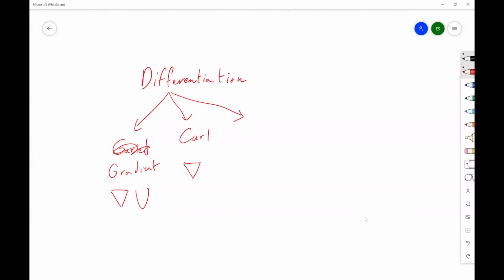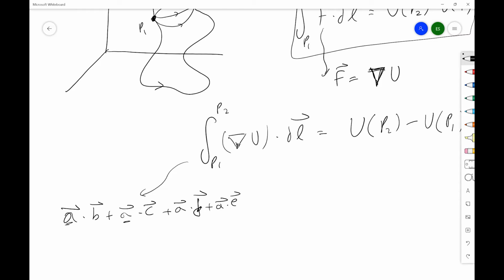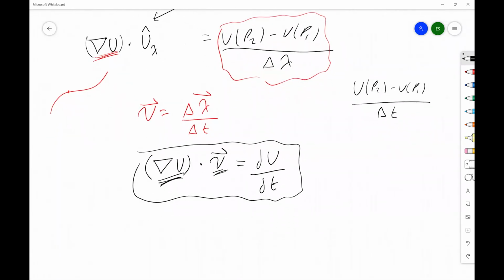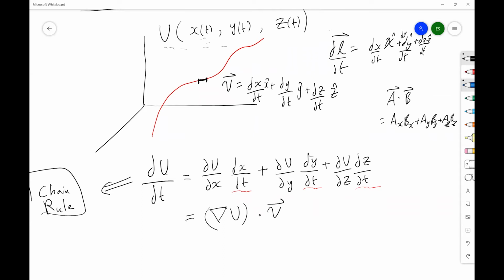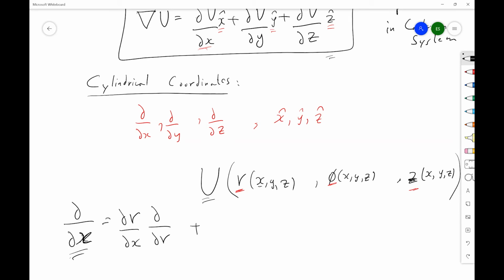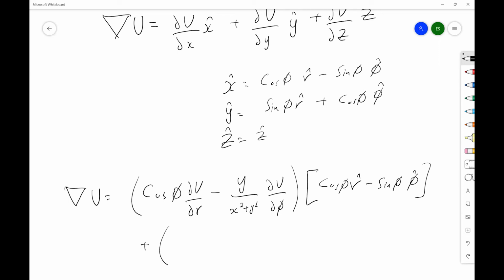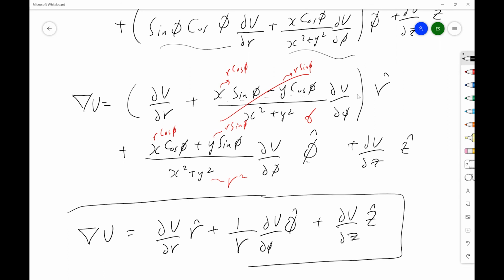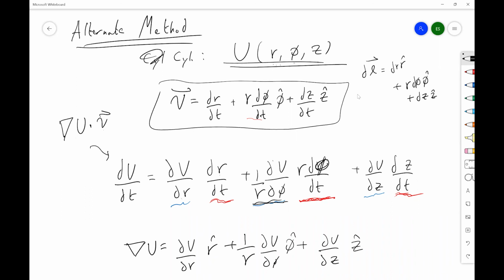SP22 ECGR3121 #6 ~ EM Fields: Vector Calculus, The Gradient